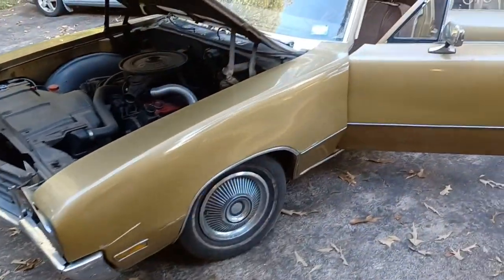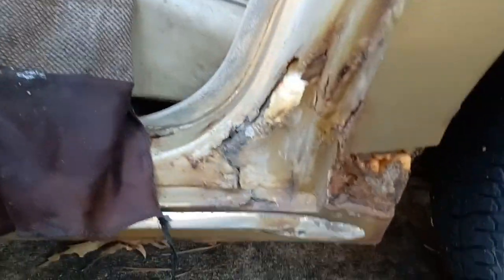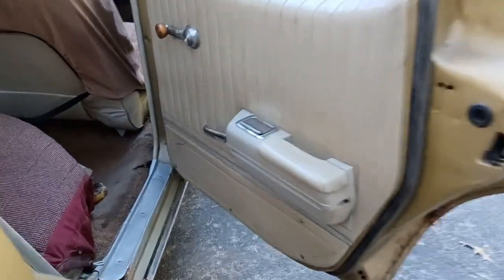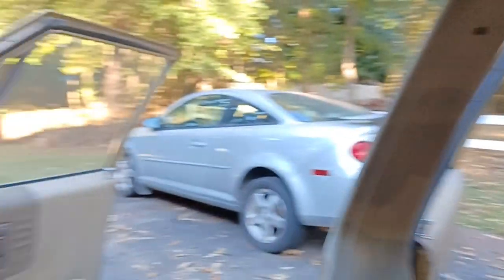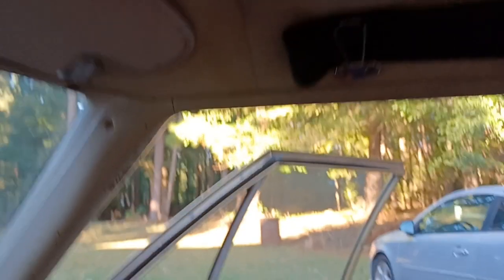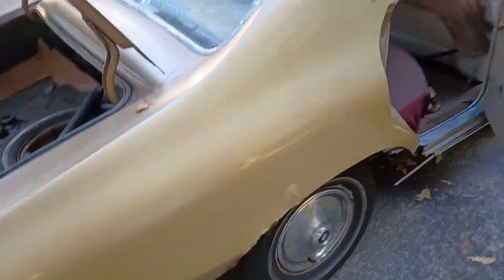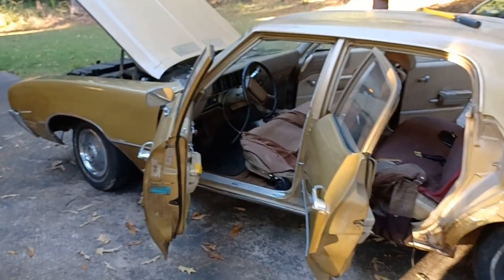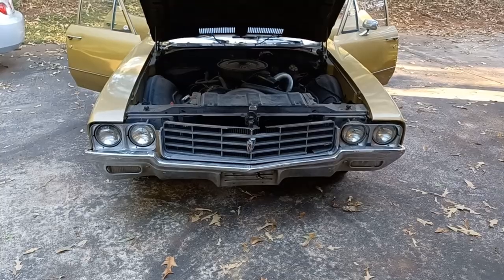1970 Skylark Rebuild Intro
In this video, I'll be showing you guys the original 1970 Buick Skylark I just got in from the auction. This will just be the Intro to the vehicle but I'll explain what I want to fix or change on the vehicle. Thanks